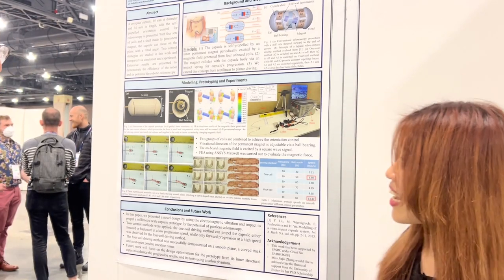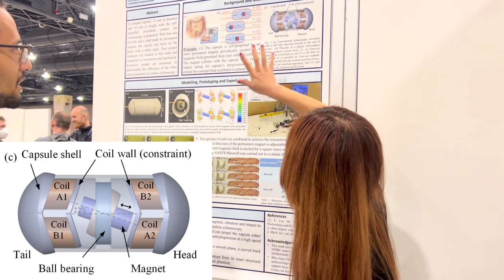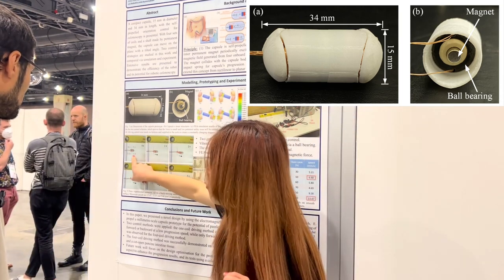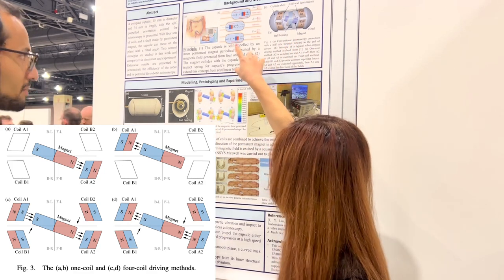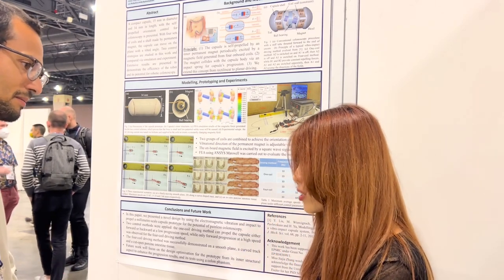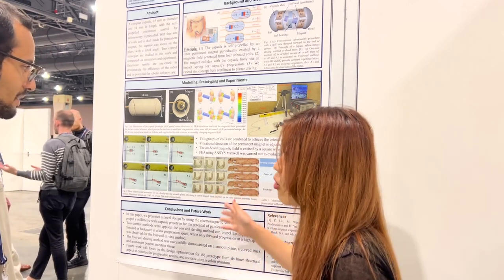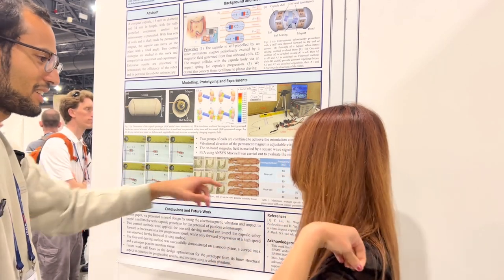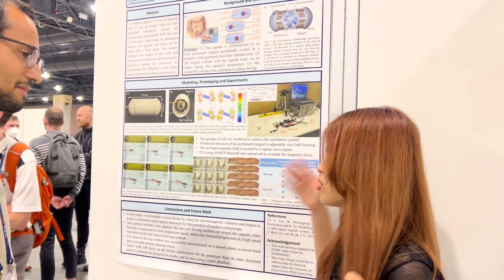A pill sized robot that can drive inside large intestines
Abstract:
a novel design and experimental investigation for a self-propelled capsule robot that can be used for painless colonoscopy during a retrograde progression from the patient’s rectum. The steerable robot is driven forward and backward via its internal vibration and impact with orientation control by using an electromagnetic actuator. The actuator contains four sets of coils and a shaft made by permanent magnet. The shaft can be excited linearly in a controllable and tilted angle, so guide the progression orientation of the robot. Two control strategies are studied in this work and compared via simulation and experiment. Extensive results are presented to demonstrate the progression efficiency of the robot and its potential for robotic colonoscopy